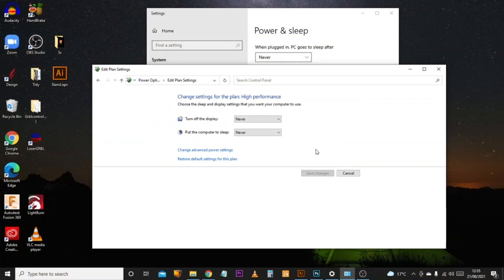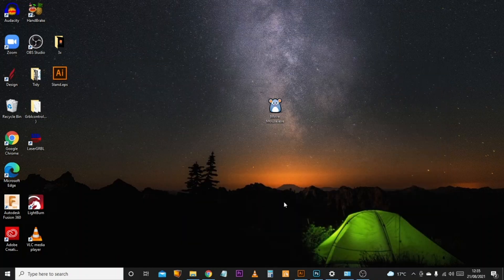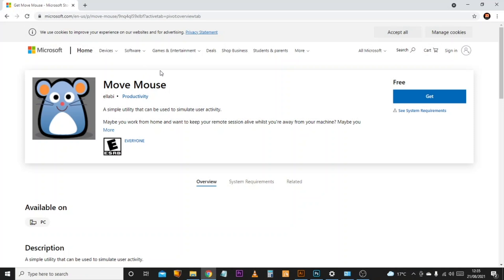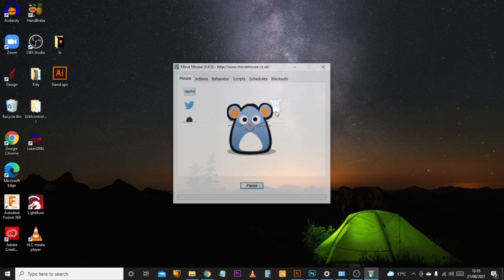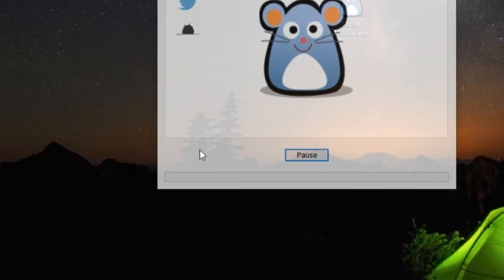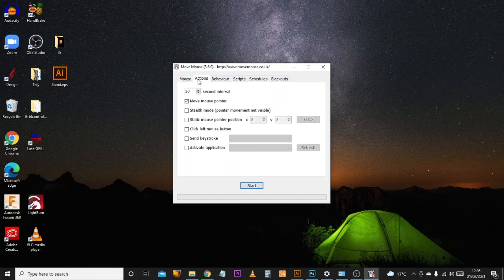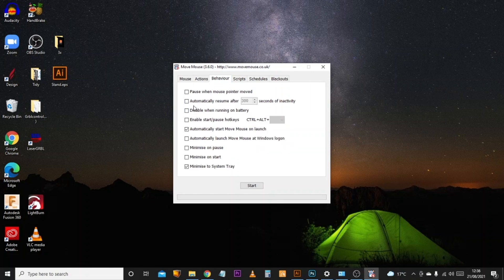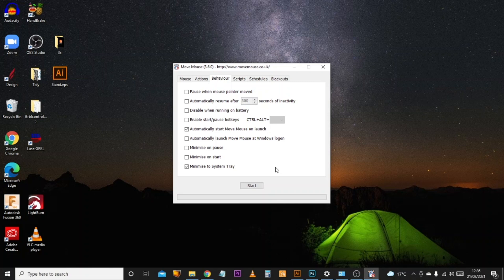Stop your CNC machine losing its connection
This episode we quickly look at a new tip to stop your PC/laptop losing connection whilst machining.